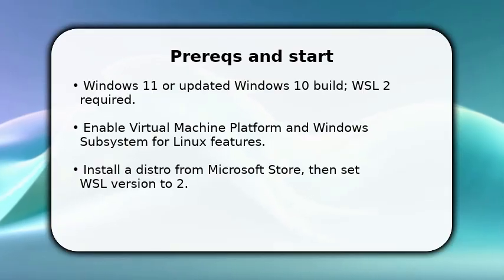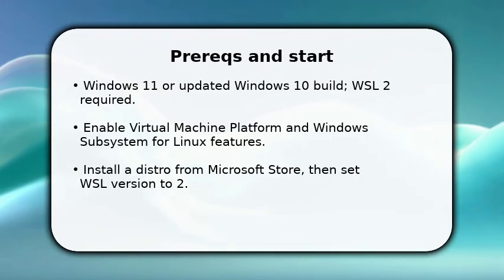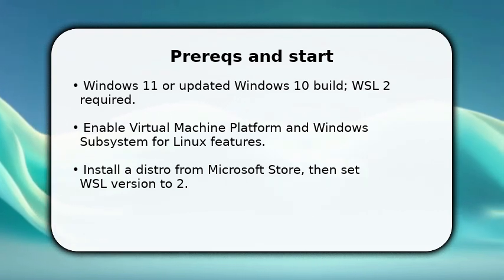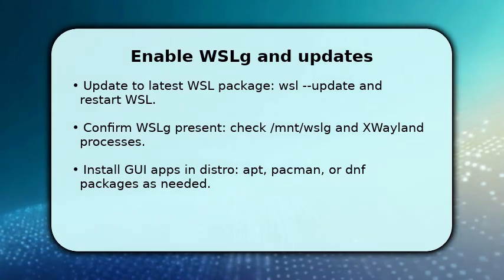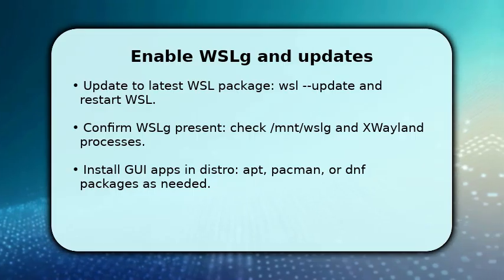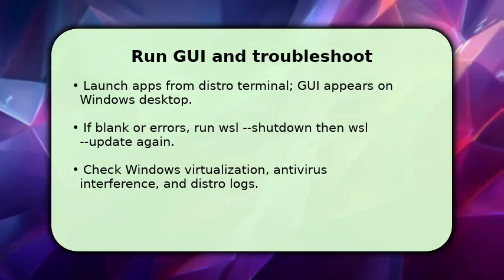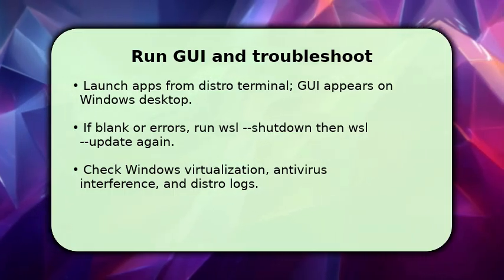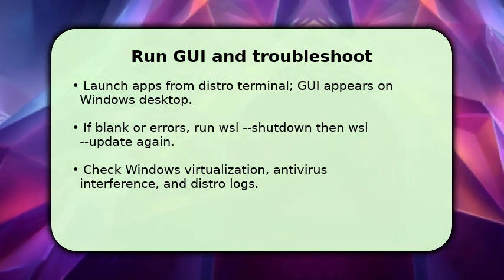How to Get Gui in Wsl (only Way)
Discover the exclusive method to install a graphical user interface (GUI) in Windows Subsystem for Linux (WSL). This tutorial guides you through each step, ensuring your WSL setup is fully functional with desktop features. Perfect for developers and tech enthusiastm who want an integrated experience on their Ubuntu-based system.